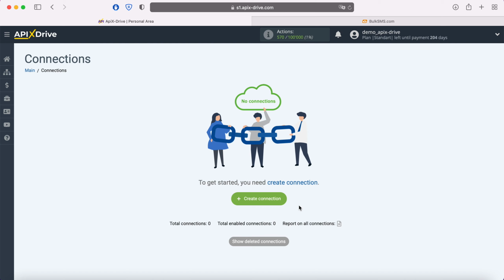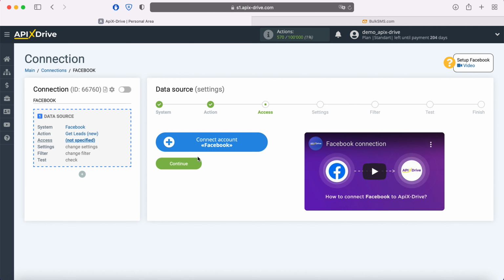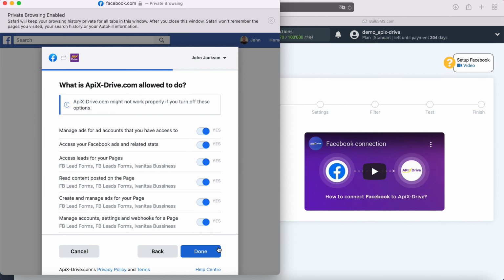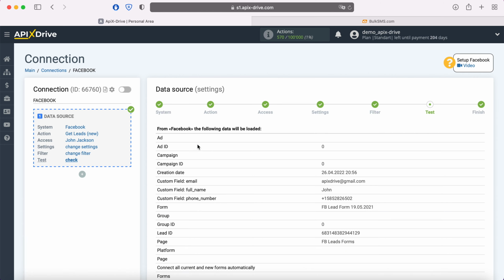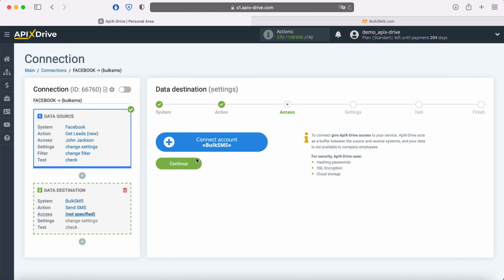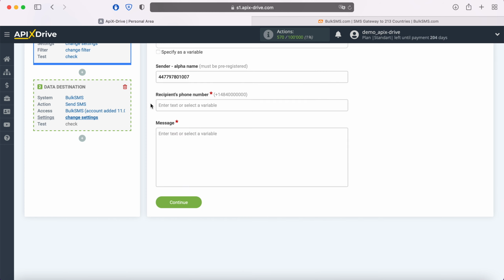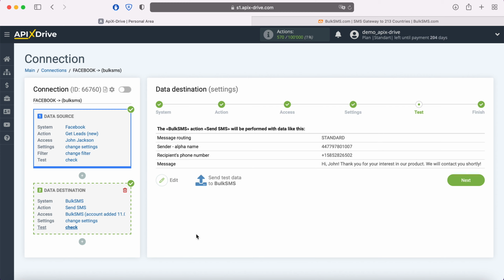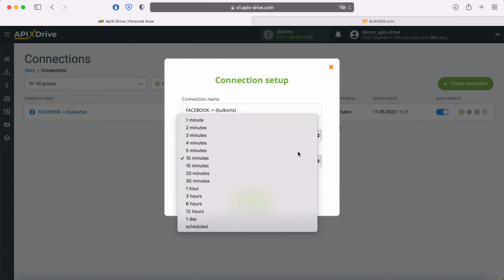Facebook and BulkSMS Integration | How to download new leads from Facebook to BulkSMS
How to download new leads from Facebook to BulkSMS? Integrate Facebook and BulkSMS whith ApiX-Drive

In this video tutorial, we will learn:
✓ How to connect Facebook and BulkSMS
✓ How to Send SMS  from Facebook to BulkSMS

【Video Navigation】
0:00 - Introduction
0:35 - Setting up Facebook as a Data Source
2:32 - Setting up BulkSMS as a Data Receiver
4:47 - Setting up auto-update

➤ Steps to connect Facebook and BulkSMS
1. Link your Facebook and BulkSMS account with ApiX-Drive
2. Select Facebook as your data source App and 'download new leads' as your action
3. Select BulkSMS as your data receiver App and 'Send SMS ' as your action
4. Map Facebook fields to relevant fields in BulkSMS
5. Turn your integration on auto update.